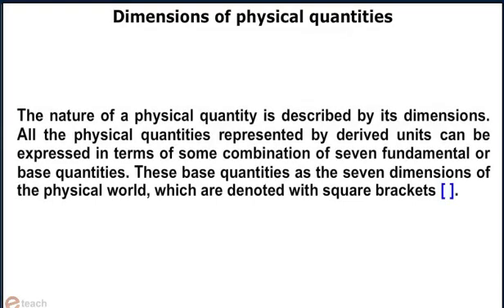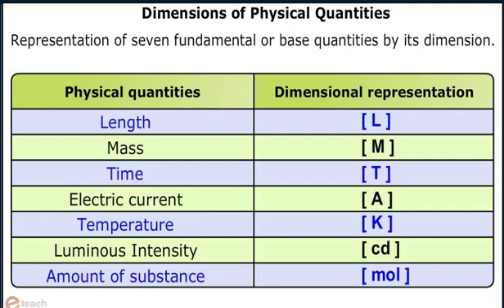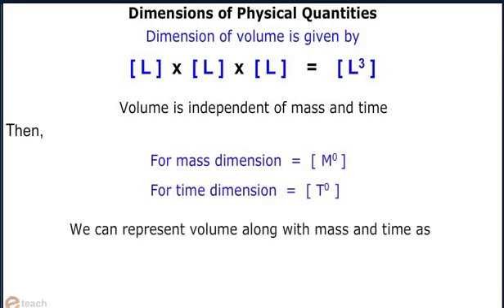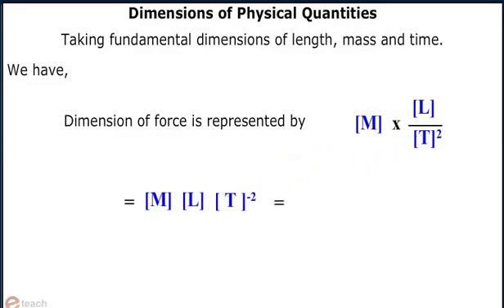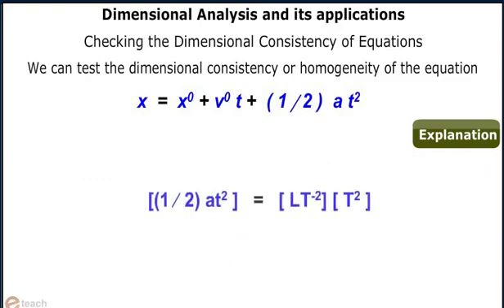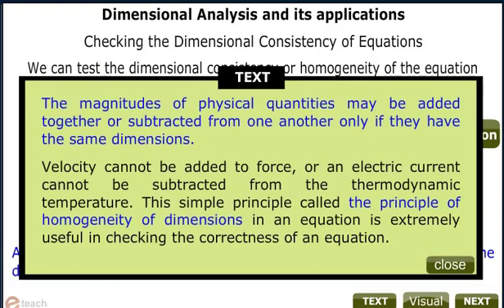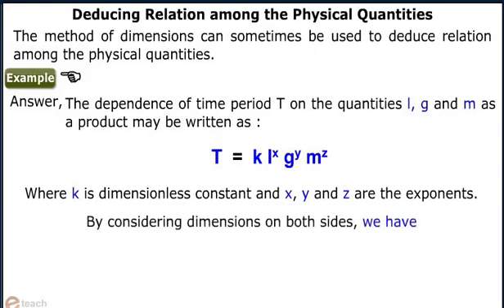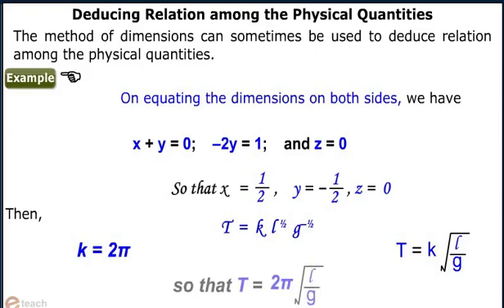UNITS AND MEASUREMENT 14